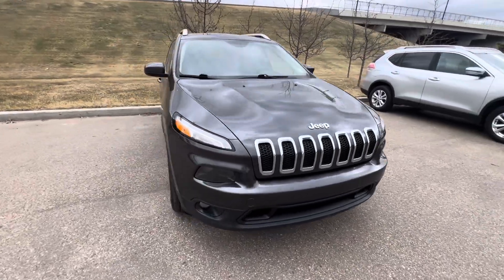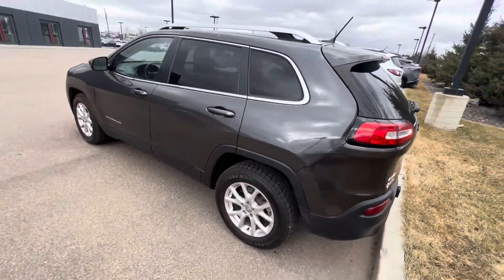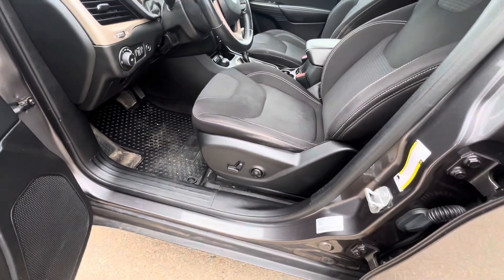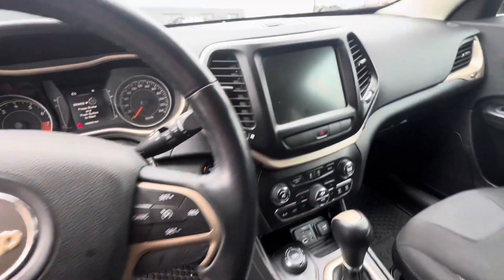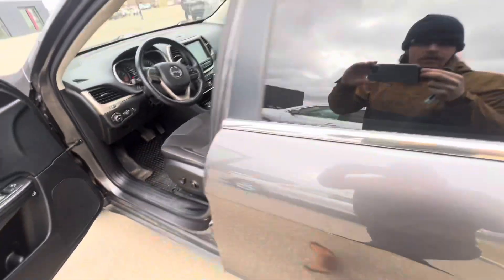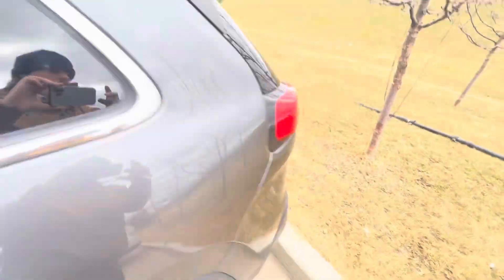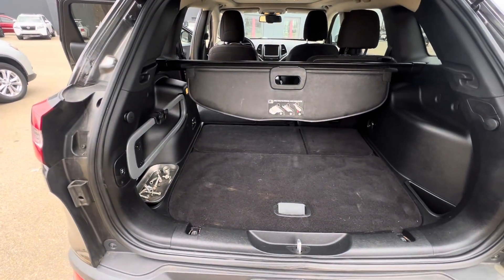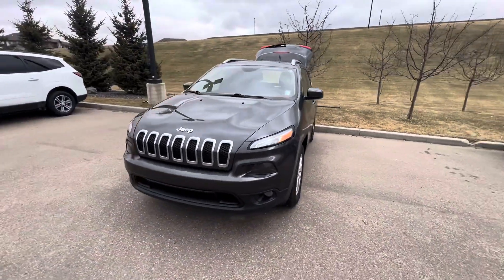2015 Jeep Cherokee north 4WD